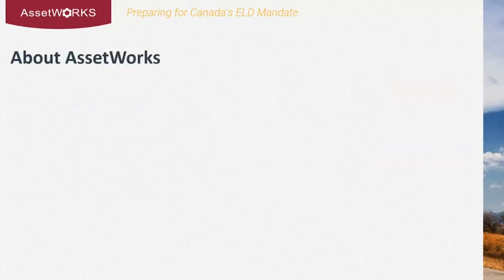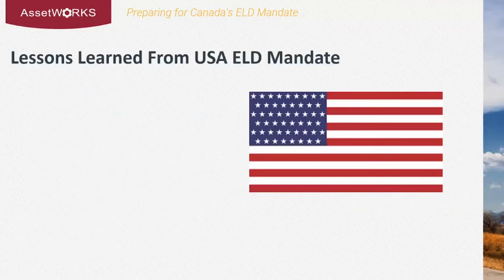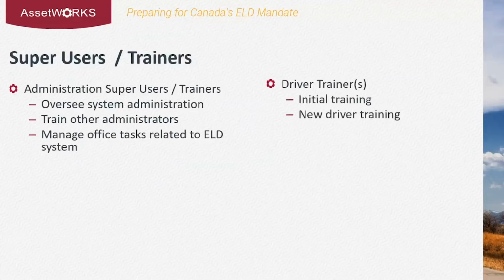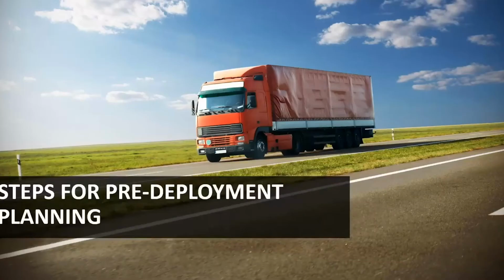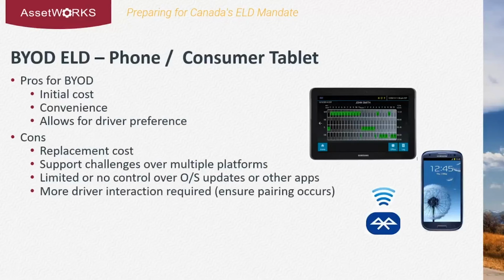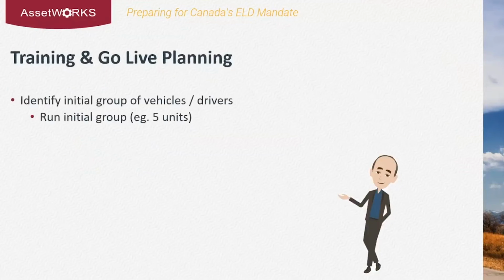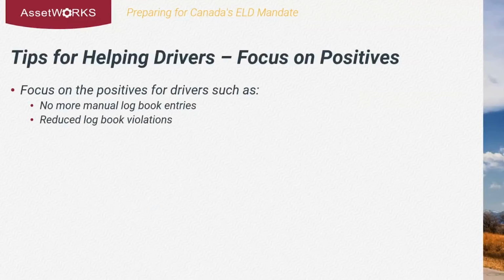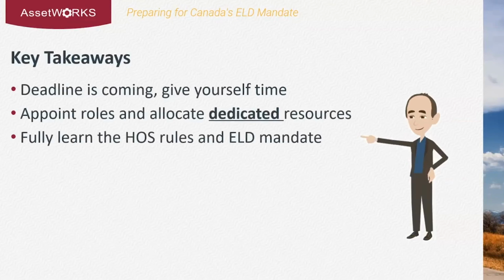Preparing for Canada's ELD Mandate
Canada's ELD Mandate is fast approaching. Many fleet's still have questions and are not ready to make the switch. AssetWorks Field Service Solutions (FSS) put together a webinar answering all your questions and what type of vendor you should be looking into.